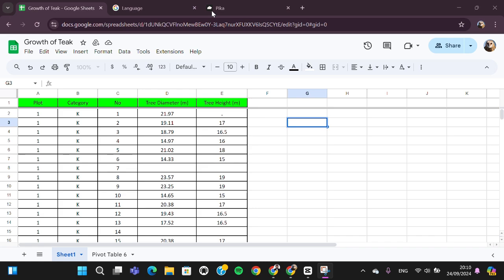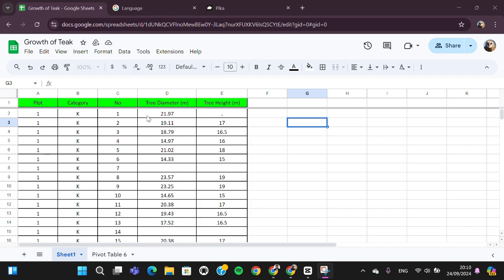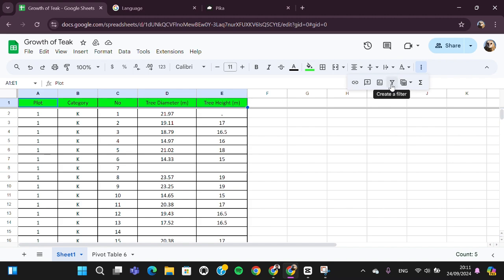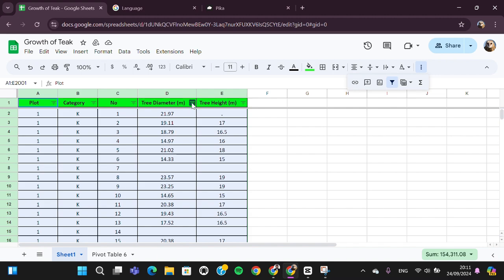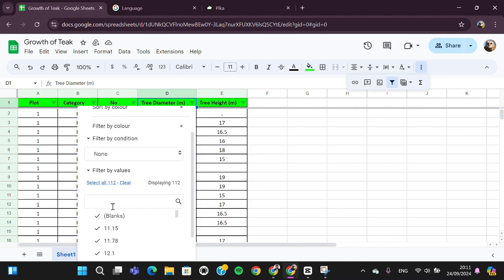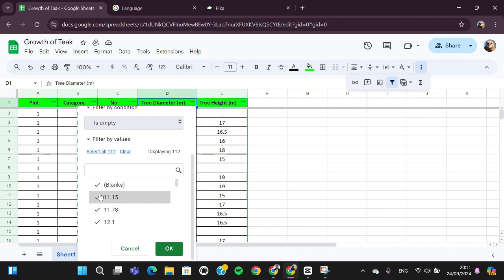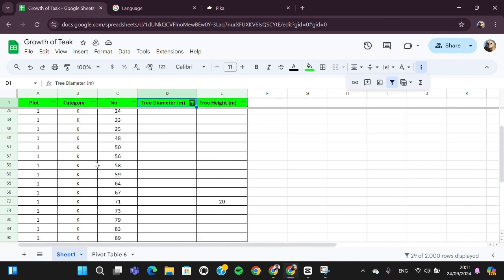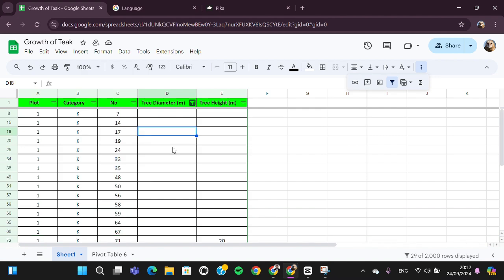💲 ULTIMATE: How to Filter Missing Data in a Dataset Using Google Spreadsheet. | Step by Step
Are you struggling with missing data in your datasets? In this ultimate step-by-step tutorial, I’ll show you how to effectively filter and handle missing data using Google Sheets! This guide is perfect for anyone looking to clean up their data and make informed decisions based on accurate information.